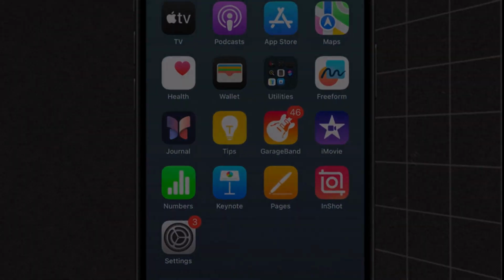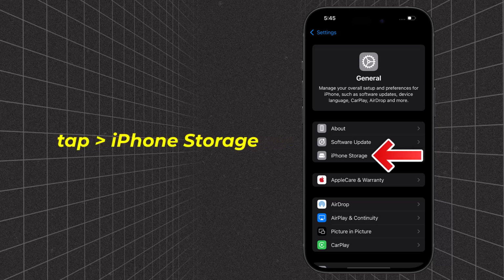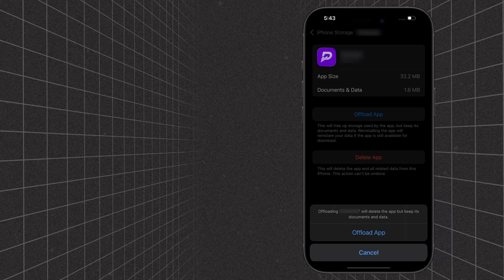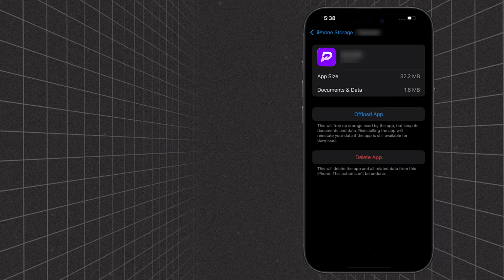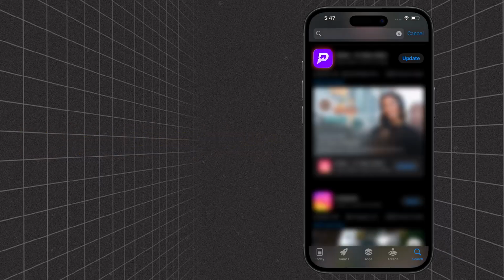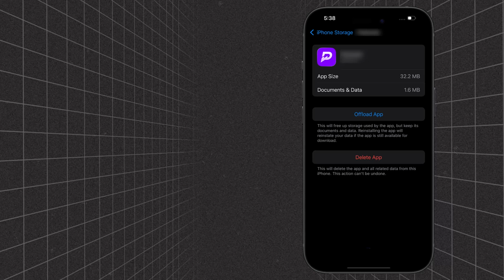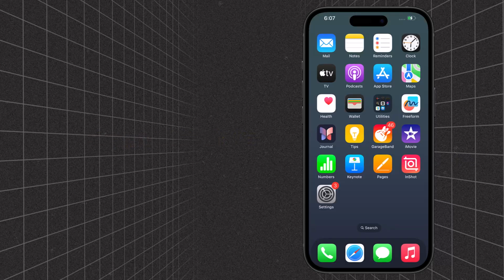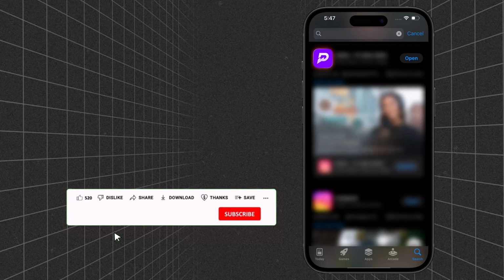PrizePicks App Not Working: How to FIX PrizePicks App Not Working (FIXED)